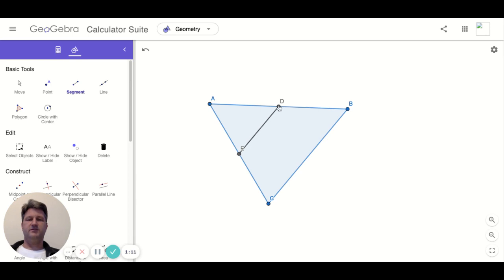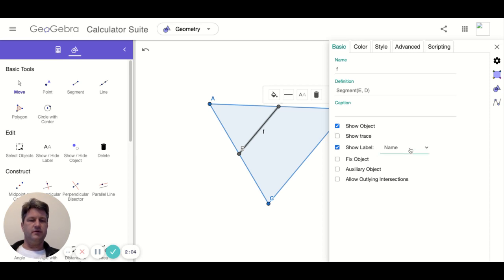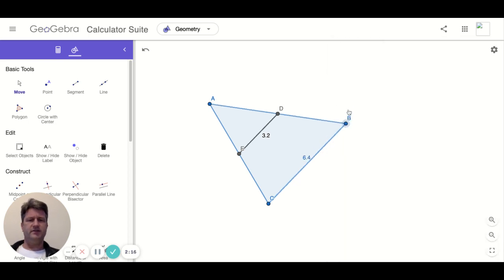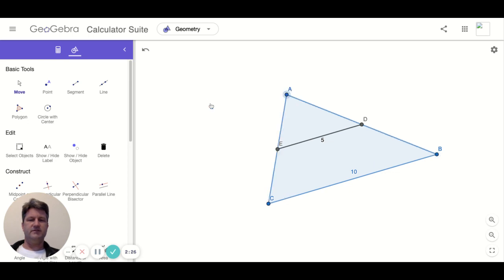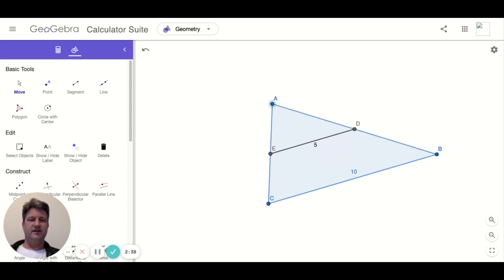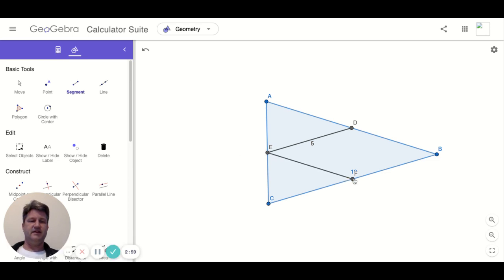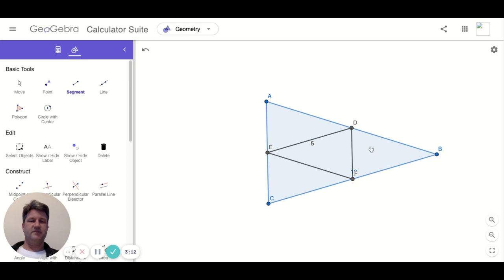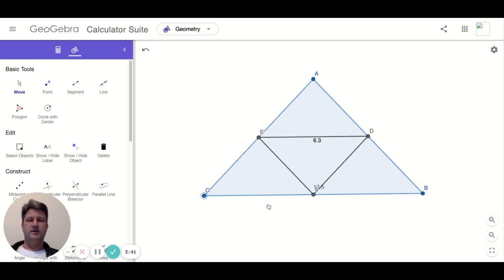9.5.4.1 - Midsegments of Triangles